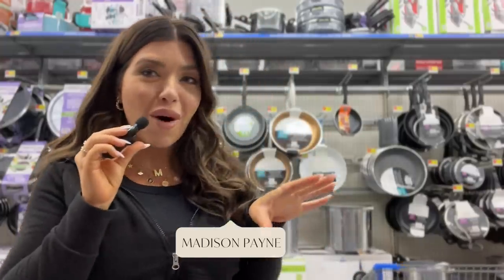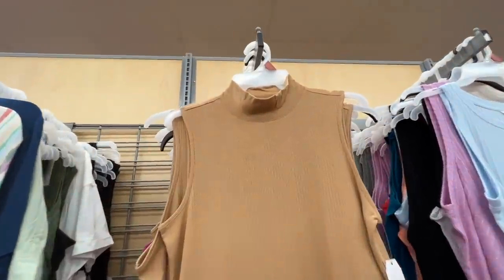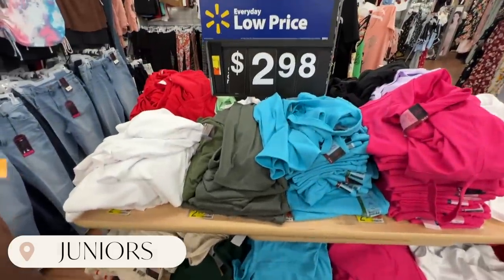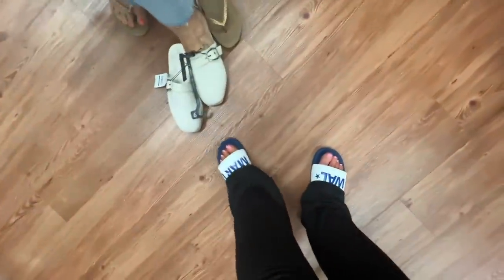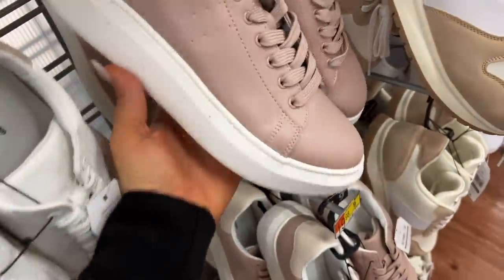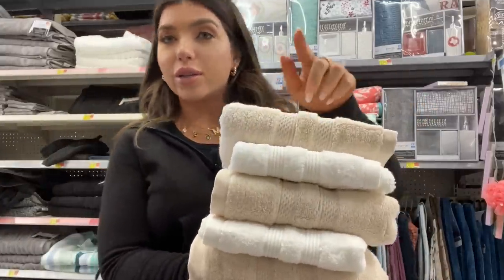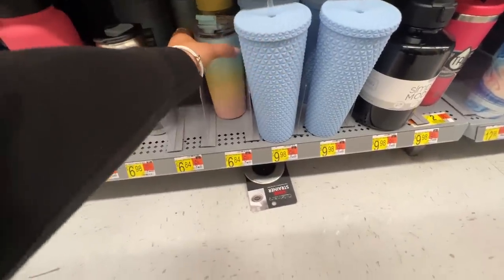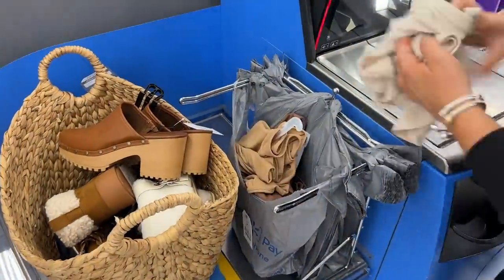WALMART SHOP WITH ME 🛒🍂Fall is HERE 😱 Fashion + Home Finds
Hi friends! Welcome to another Walmart Shop with Me! ALL links are listed below.

SEASONAL (back to school)
Binders

FASHION
Avia Bootcut Leggings
No link online yet, check back!

Disney Backpacks
Gold Ears

Striped T-Shirt Dress
Cami Tank
Secret Treasures PJ Sets
Top Only

SHOES
Sherpa Slides

HOME
Home Edit
Large Drawer
Hand Towels
White
Reusable Snack Bags (2 pk)

Pastel Tumbler

Pastel Canteen

Wanda June Finds (Miranda Lambert's New Line @ Walmart!!)
Mug Set

Initial Keychain
In store only currently!